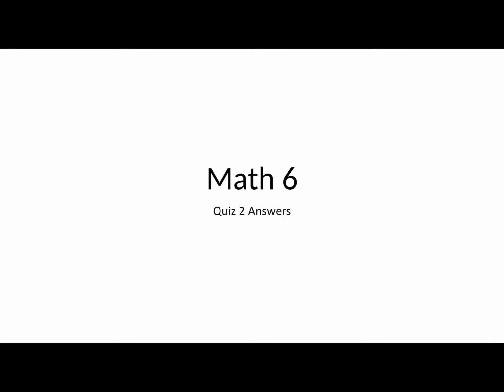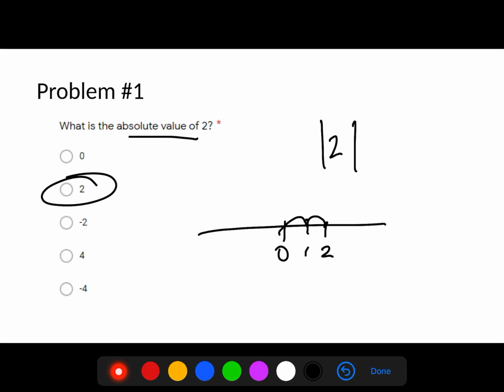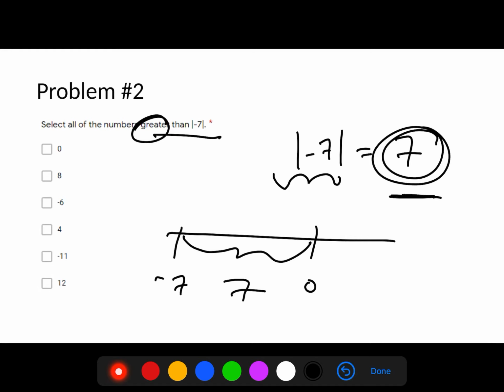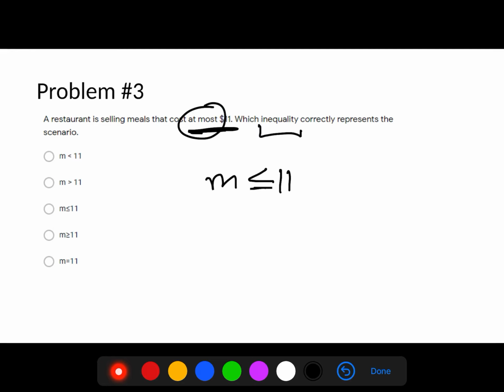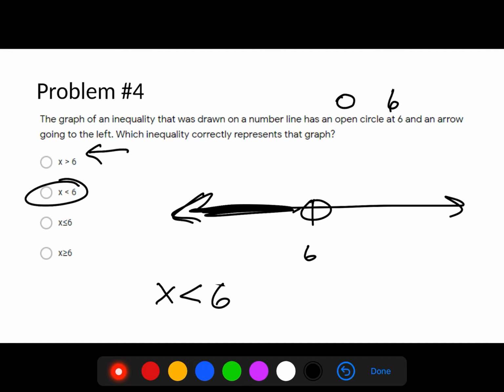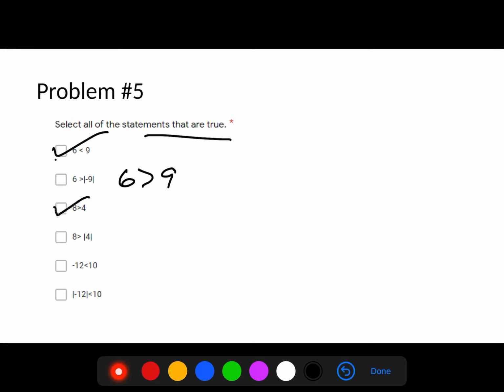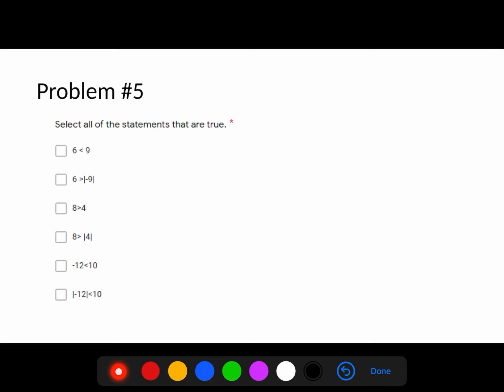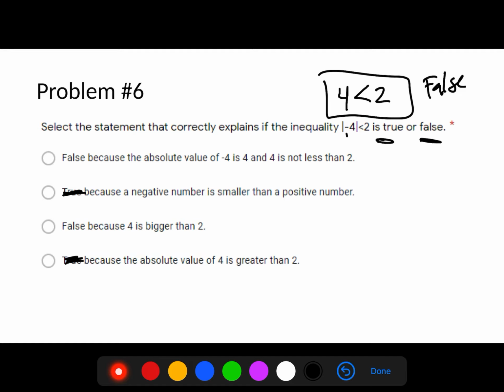Quiz 2 answers